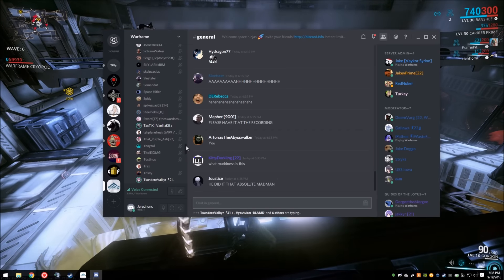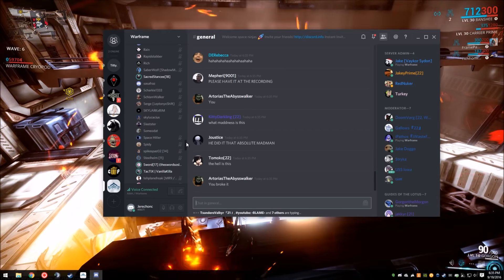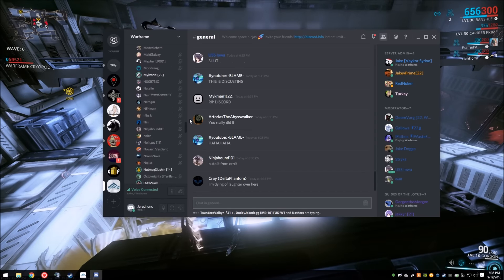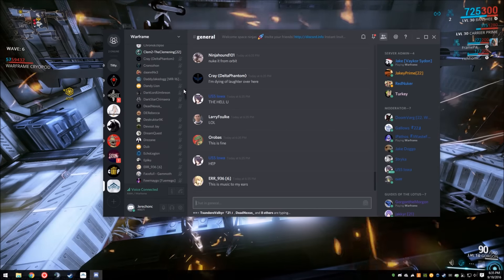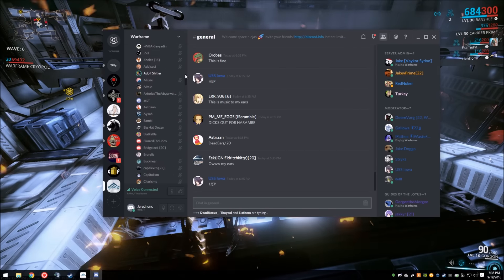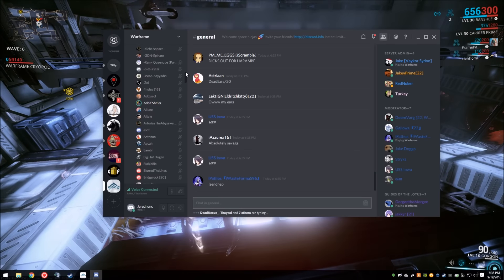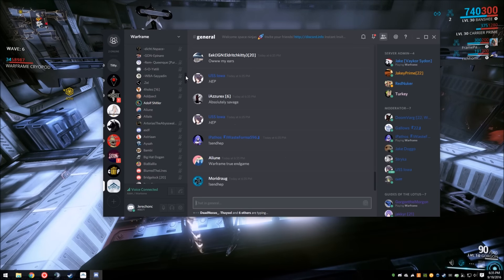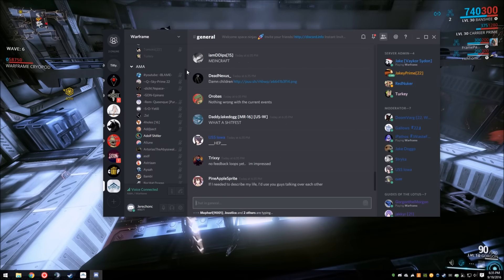The [DE]Rebecca AMA aftermath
this is what tenno truly sound like.

After the AMA all 200 Tenno in the channel were unmuted at once.